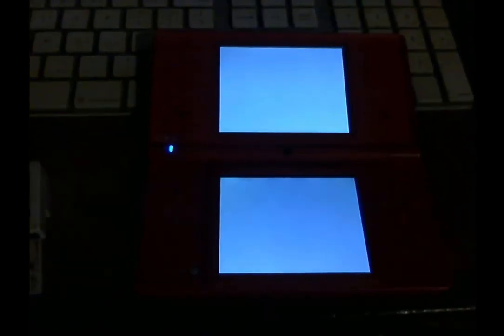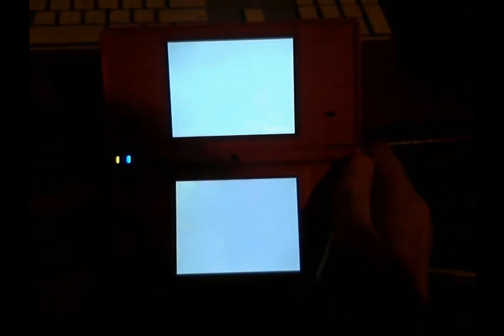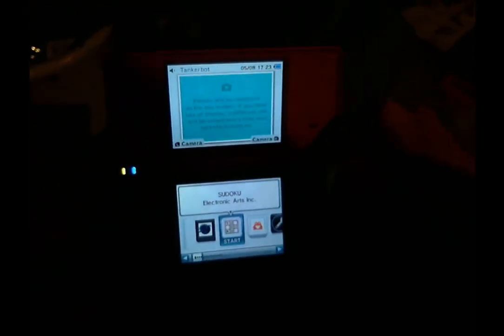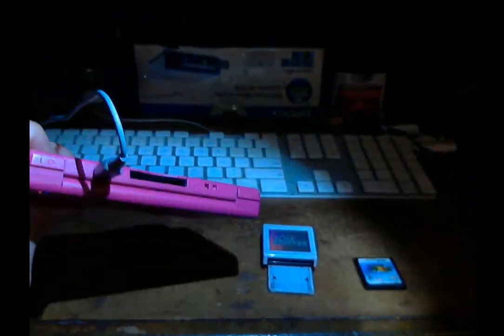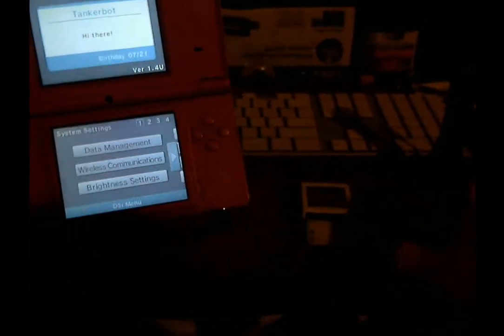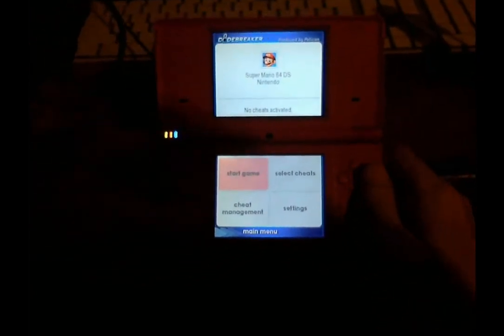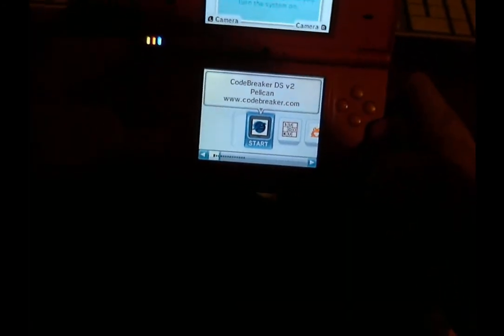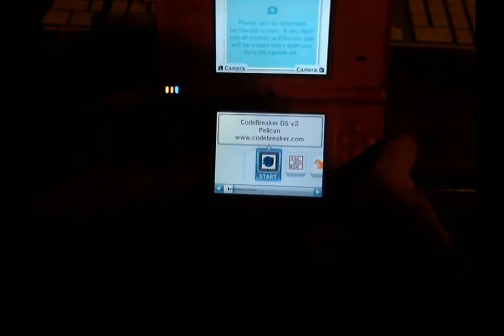Nintendo DSi: Unblocking unofficial NTR carts!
It has been documented by gbetek that v1.4E on DSi did not do RSA checking of any of the sections of the DS Cart Whitelist used for verifying NTR mode carts in slot-1.

Because of this it is possible to extract the SHA1-HMAC keys from Launcher (that's real easy, gbatek pretty much tells you where to find them in the SRL) and hash the header/arm9/arm7 and icon for addition to the cart white list.

The DS cart white list is separated into 3 sections. The third section operates mostly as a blacklist for flashcarts that pretend to be other games. (this section is the part that is frequently updated in fw updates). Simply removing all title listings from that section and setting "Number of titles" in the header of that section to 0 effectively removes that functionality from the white list so blocked flashcarts that pretended to be other games will work again.

But the real magic shown here is ADDING new game codes to the white list and hashing them using the SHA-1 HMAC keys. Assuming your flashcart does not use overlays/NitroFS this is pretty easy.

Section 1 has the Phase 1 and 2 hashes. The second hash for your title can be all zero if your flashcart does not use NitroFS/Overlays.

The first hash is over the header (first 0x160h bytes of the header) + arm9 + arm7 binaries (load them into a file in that order and hash it).

Arm9 binary must be hashed while the secure area is encrypted FYI.

The section section only hashes the icon/banner of the cart. That one is easy. Note that this section uses a seperate hmac key then the first section. Simply hash the 0x840h size NTR icon/banner data the cart uses.

That pretty much explains the jist of adding new carts to the white list. Scripts for genning the hashes and such may be released at a later date.

A nand mod is NOT required though recommended to do this. All you need is a standard entry point like sudokuhax and fwtool to allow dumping NAND  and importing a modified one. I will not go into detail for that here. Google/gbatemp forums is your friend here.